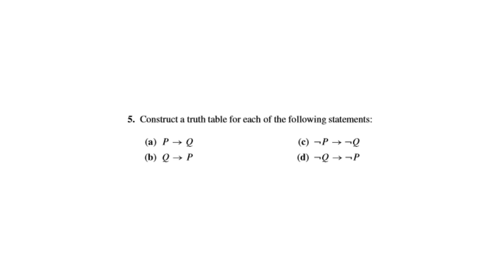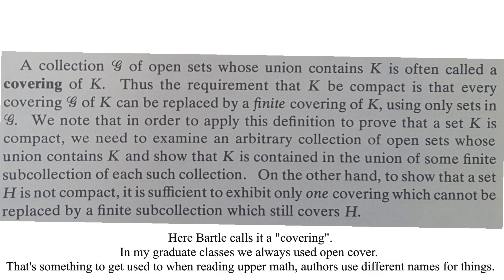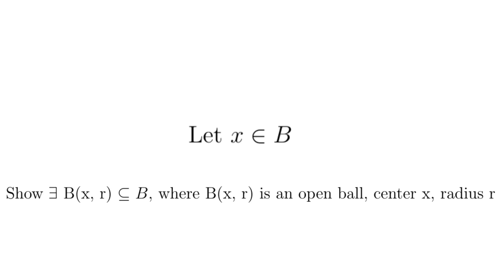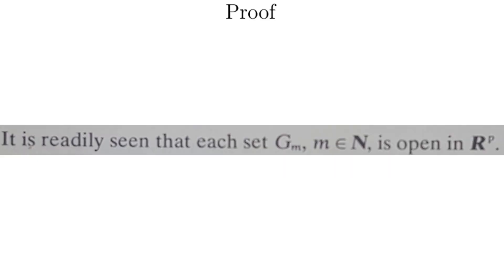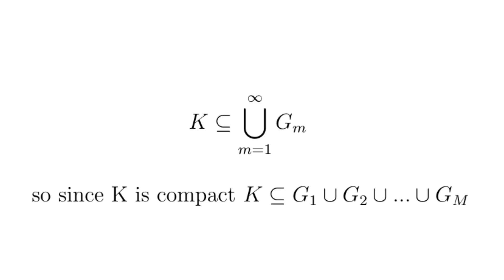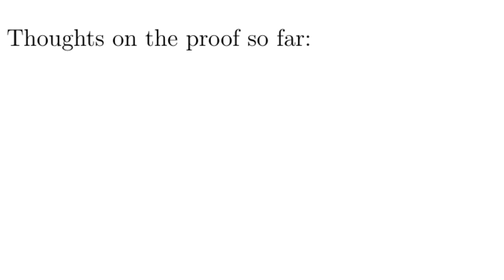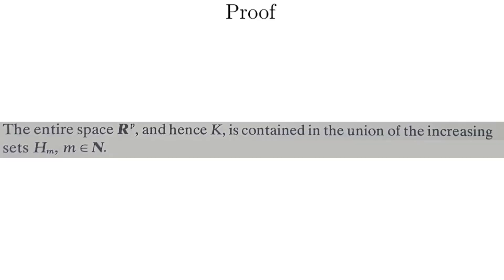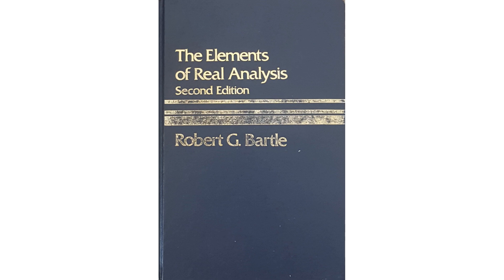The Heine-Borel Theorem: A Proof Analysis (Part 1)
This is a proof analysis of one direction of the Heine-Borel Theorem. I am using Robert G. Bartle's Elements of Real Analysis. I also recommend reading Walter Rudin's Principles of Mathematical Analysis.

Exercises
1. Prove directly that Gm is open, for a fixed m.

2. I didn't explain why this was the easier direction. Why would this be easier?

3. Prove that a compact subset of a non-empty metric space is bounded.